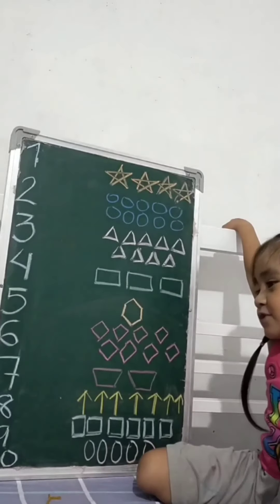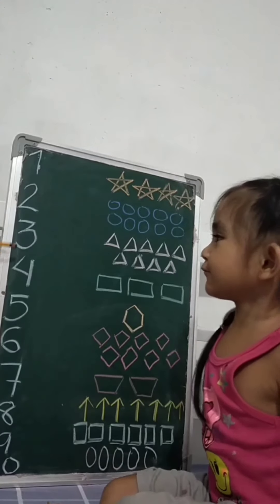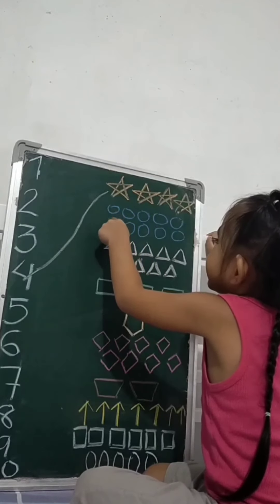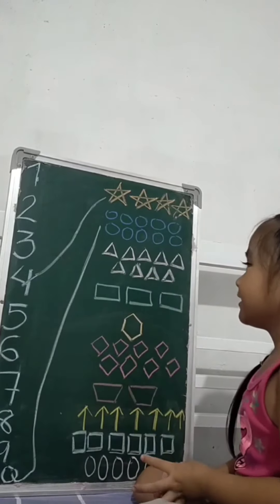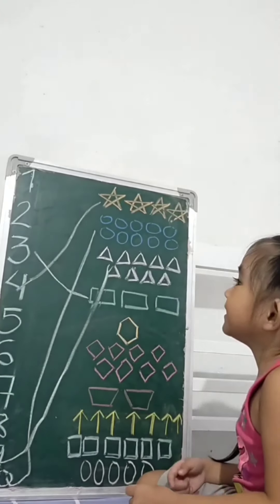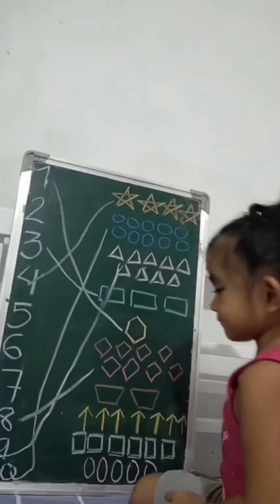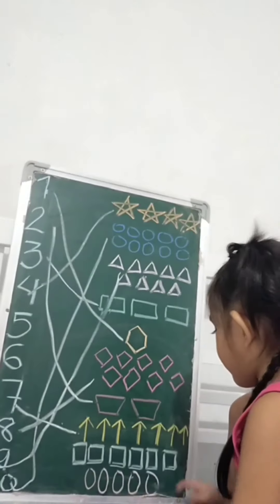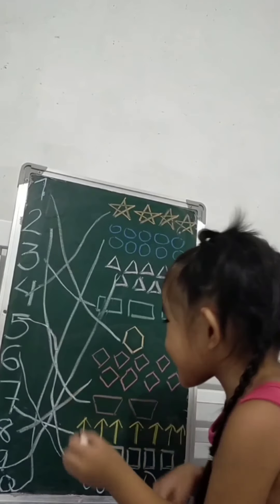TEACHING THEN MY 3 YEARS OLD TODDLER ABOUT NUMBER, SHAPE AND QUANTITY ☺️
Dahilan kung bakit di na po ako nakakapgupload sa YT ko hehehe. busy with the kids.

just sharing this video, idea lang po ng simple activity for our toddler